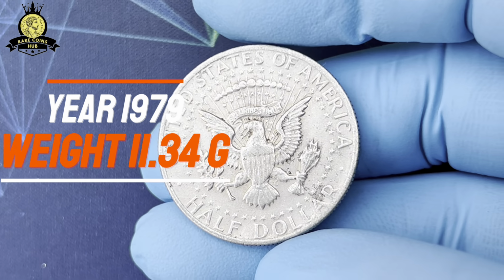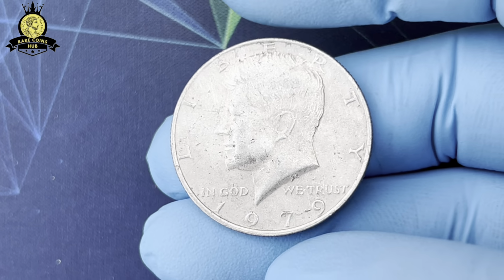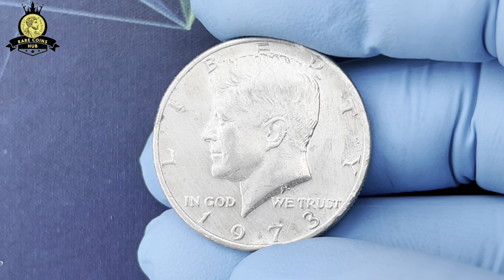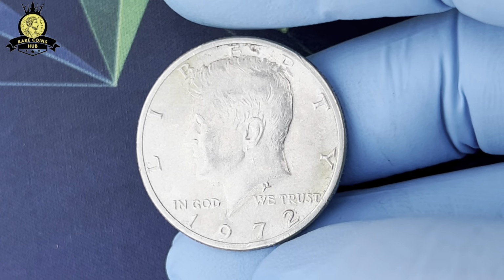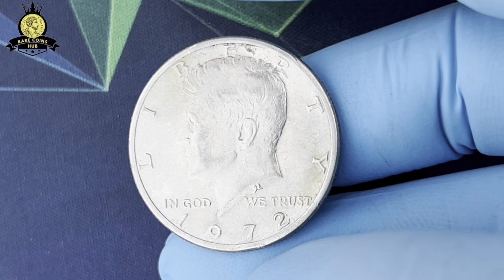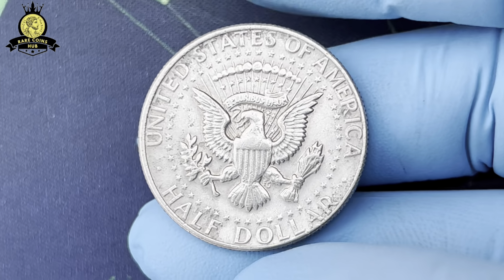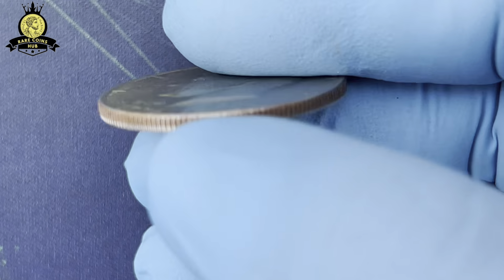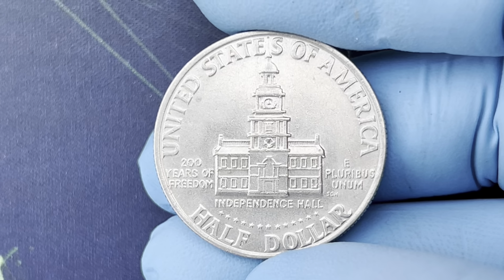"Rare Kennedy Half Dollar Coin Worth Thousands! 🪙 Shocking Value You Didn’t Know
rarecoinshub KennedyHalfDollar, RareCoins, and CoinCollecting to increase discoverability.

Kennedy half dollar value

Rare Kennedy half dollar

1964 Kennedy half dollar
Kennedy half dollar worth money
Valuable half dollar coins
1970 D Kennedy half dollar
1967 Kennedy half dollar error
Kennedy half dollar silver content
Accented hair Kennedy half dollar
Kennedy half dollar coin collecting
Half dollar coin errors
1964 proof Kennedy half dollar
1966 Kennedy half dollar value
1969 D Kennedy half dollar
1976 bicentennial half dollar
Kennedy half dollar no mint mark
1965 Kennedy half dollar
1971 Kennedy half dollar
1968 S Kennedy half dollar
1977 Kennedy half dollar